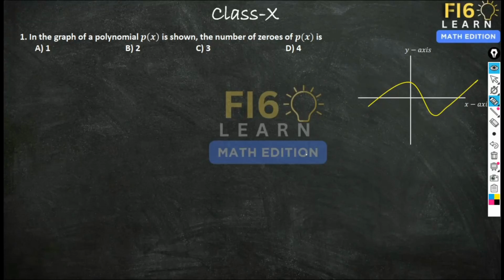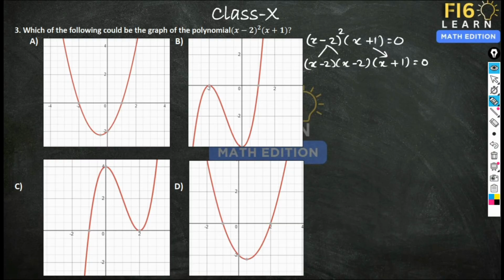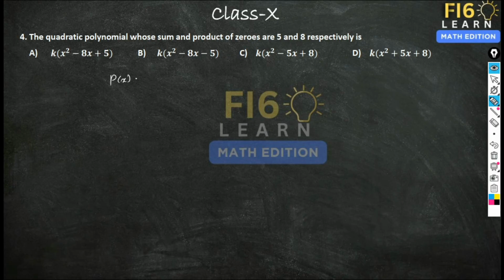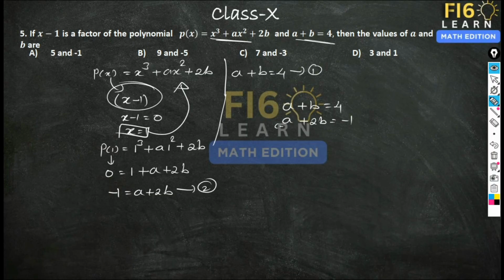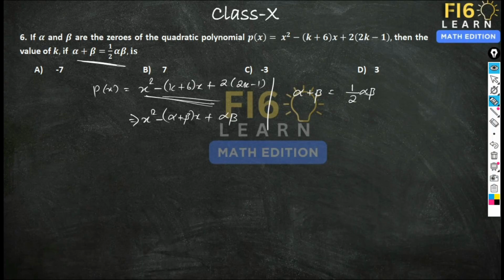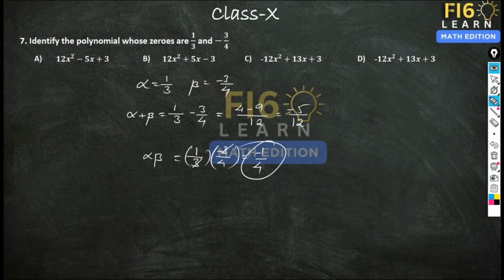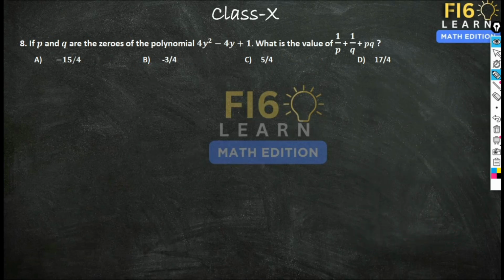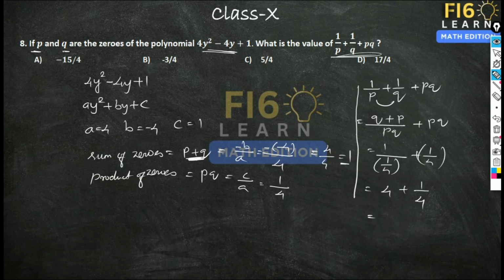Polynomials | Class 10 - Chapter 2 | MCQ's